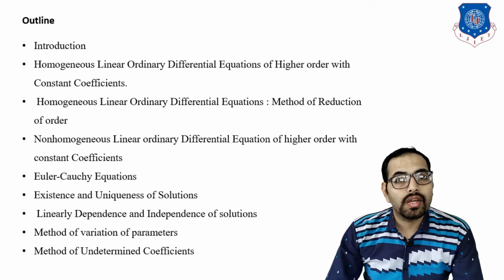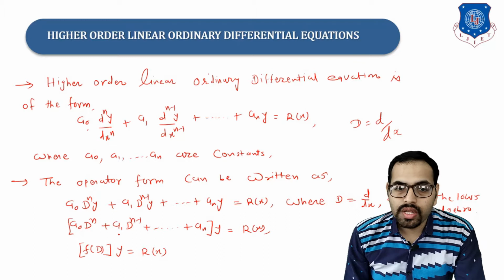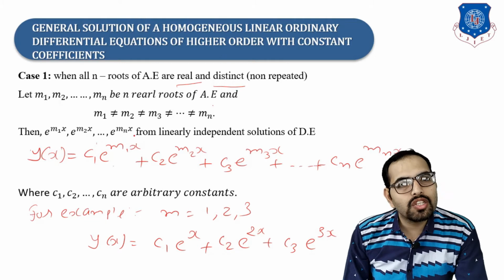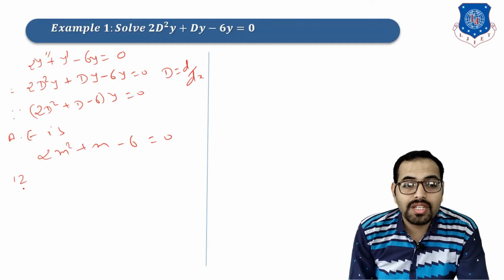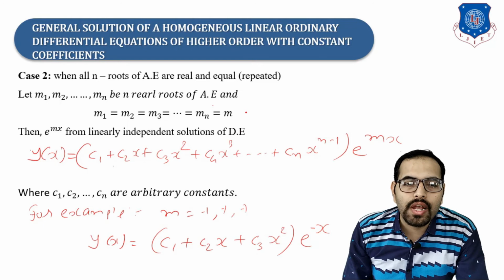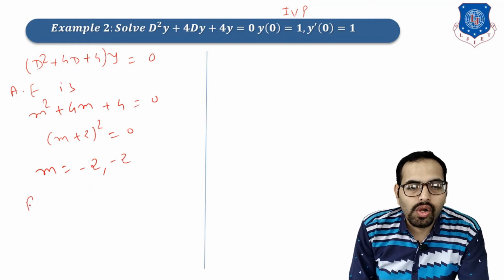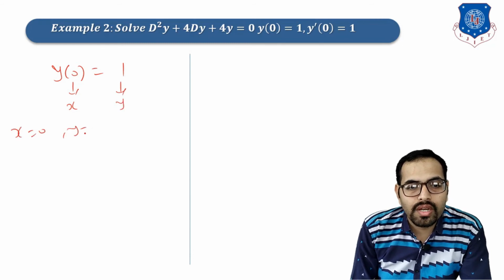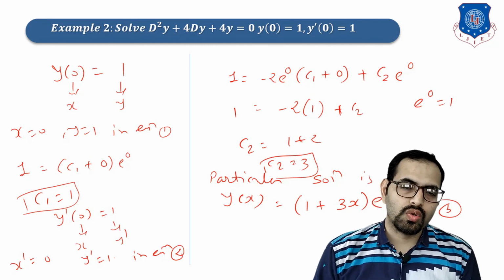Lec-28_Complementary function Case 1 & 2 | Mathematics-2| First Year Engineering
General solution of Homogeneous linear differential Equation with constant coefficients
when all roots of Auxiliary equation are real and distinct
when roots of Auxiliary equation are real and repeated(equal)